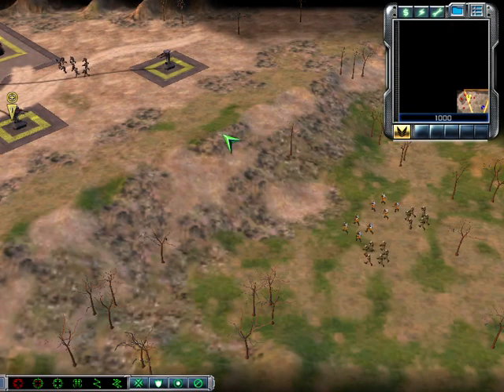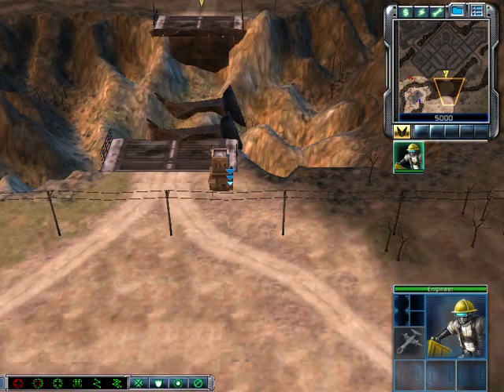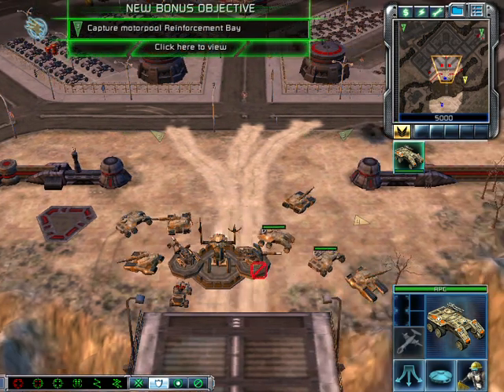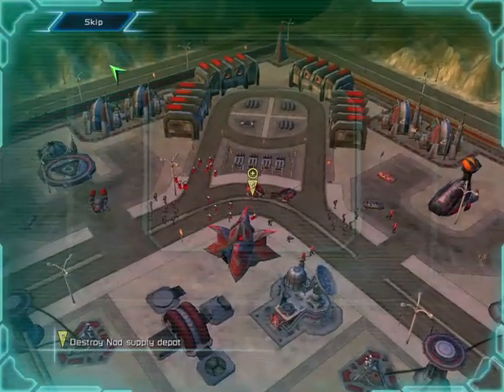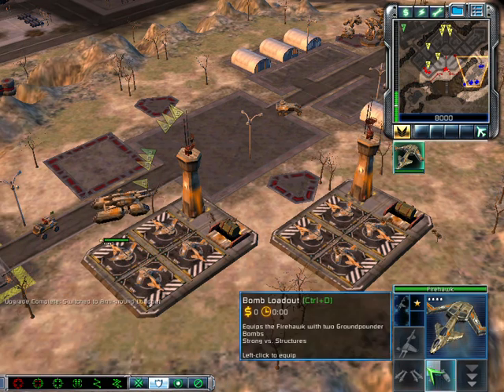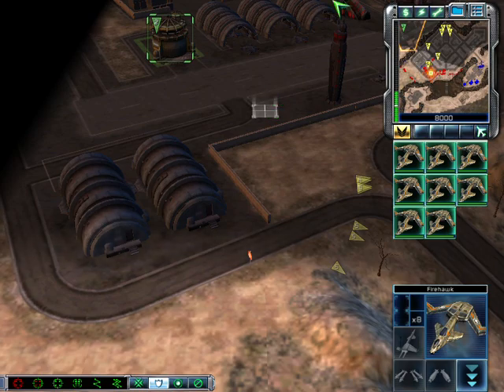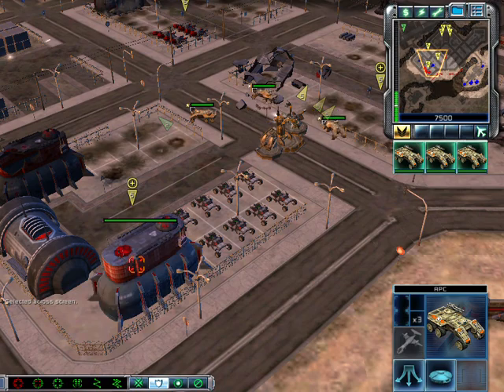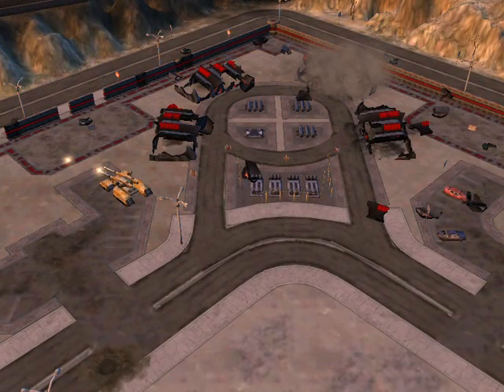Command & Conquer 3 Tiberium Wars GDI part 7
We have managed to set up a forward operating base in Europe and now move to wipe out the NOD forces in the area by destroying their new temple. Before we strike at the temple however we have been given orders to wipe out a NOD supply depo in the area to weaken the temple and limit their supplies and resources and to cut off any potential reinforcements the temple could receive